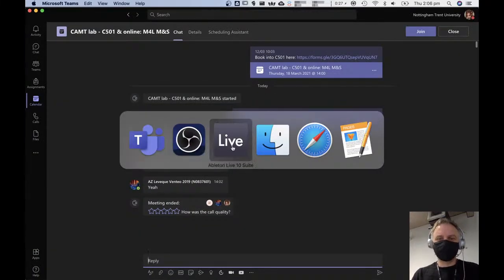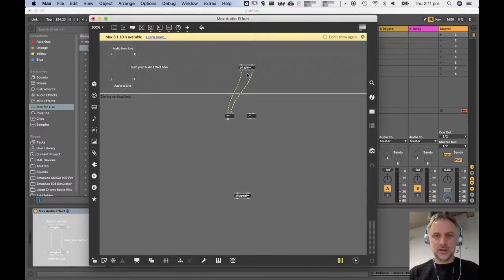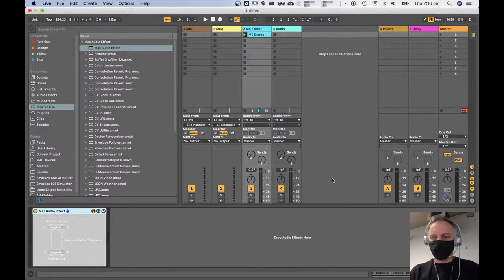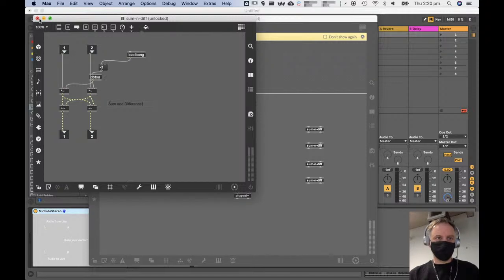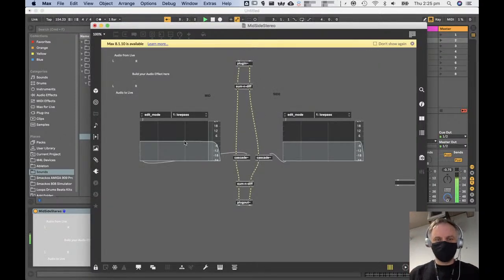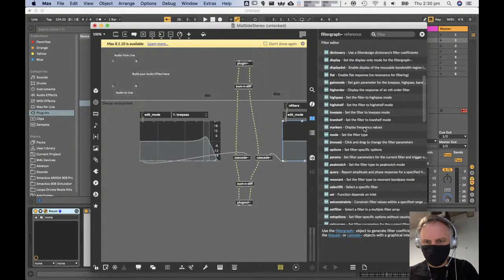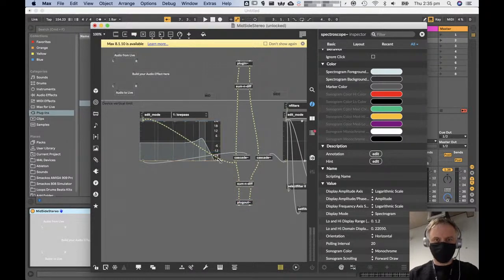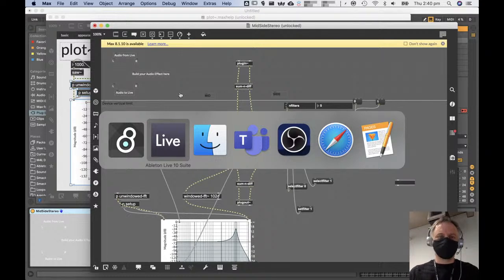MAX for Live - Mid-Side, Filtering and more!